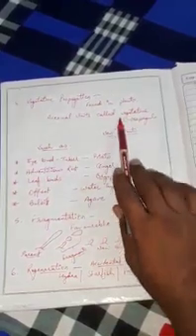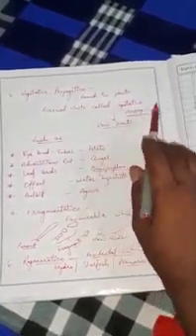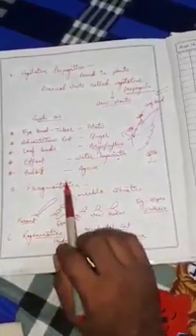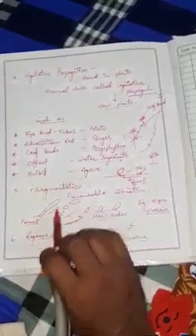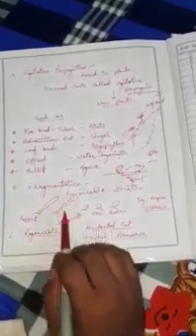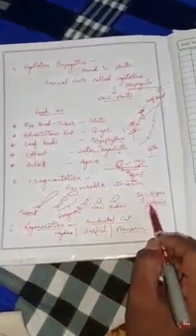MLZS JHANSI CLASS 12 Biology Reproduction Lecture 3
MLZS JHANSI CLASS 12 Biology Reproduction Lecture 3 By Anirudh Sir